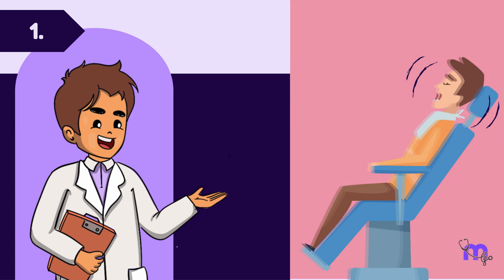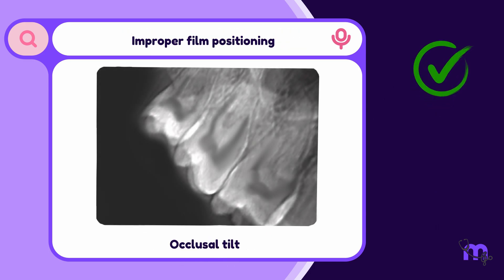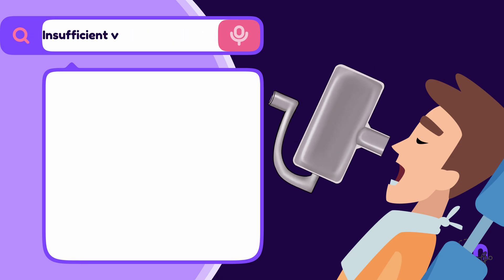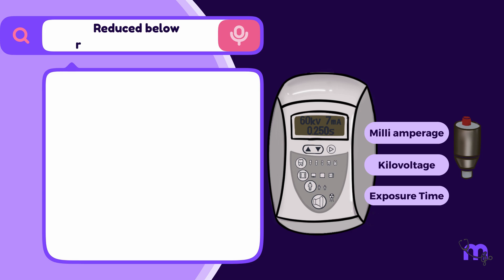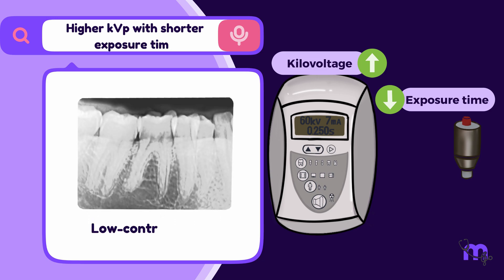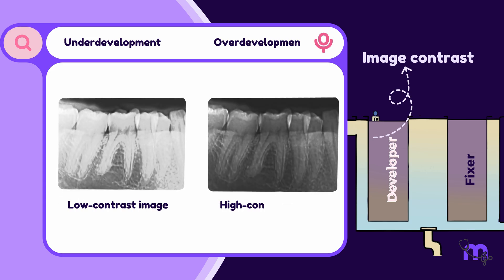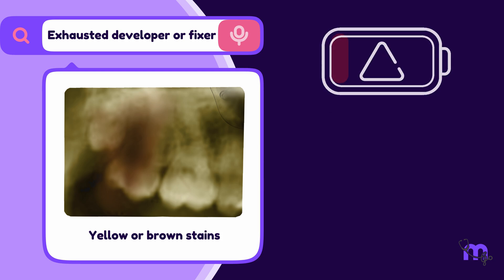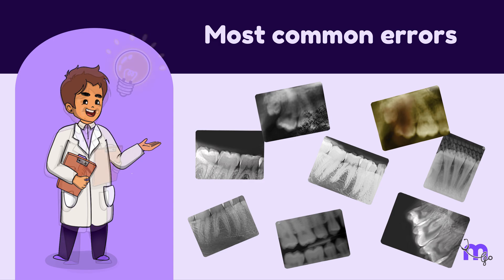Errors in Dental Radiographs | Causes, Identification & Prevention - Part 01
In this video, we break down the most common errors in dental radiographs and how to prevent them in day-to-day clinical practice. From patient movement and film positioning to PID angulation, exposure errors, and darkroom mistakes, every step is explained in a logical, clinical flow. The focus is on why these errors happen, how they appear on radiographs, and how to consistently avoid them, so your images support accurate diagnosis instead of misleading it. This is especially useful for BDS students, interns, and clinicians who want predictable, diagnostic-quality radiographs.

Timestamps

00:08 Importance of error-free radiographs
00:46 Blurred images due to movement and double exposure
01:24 Film positioning errors and occlusal tilt
01:55 Lead foil reversal and herringbone pattern
02:05 PID positioning and cone cut error
02:20 Vertical angulation errors (foreshortening & elongation)
02:35 Horizontal angulation errors and overlapped contacts
02:49 Exposure factors affecting density
03:33 KVP, exposure time, and image contrast
03:55 Darkroom errors during development
04:17 Light and dark radiographs due to processing faults
04:59 Film fog and safelight errors
05:30 Yellow-brown stains and fixer/developer issues
05:55 Emulsion peel and film damage
06:20 Summary and clinical takeaway